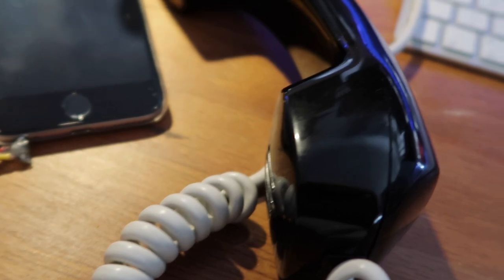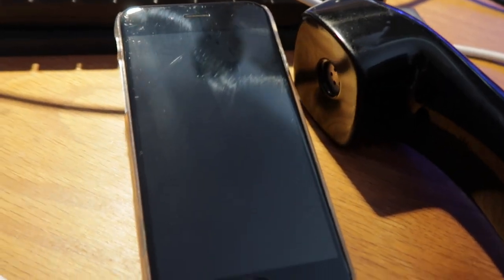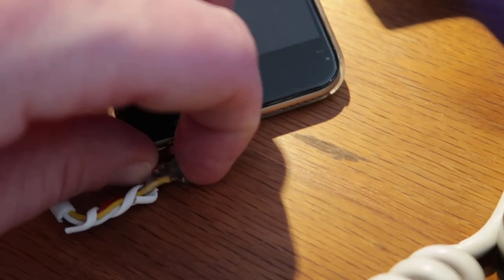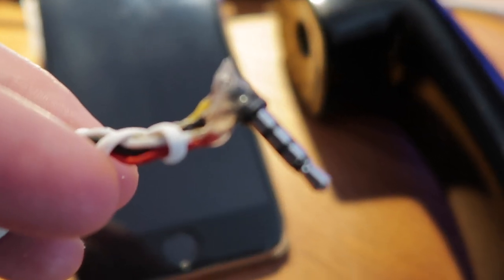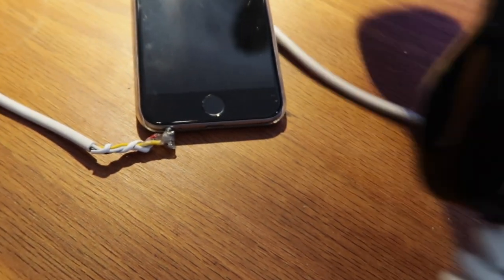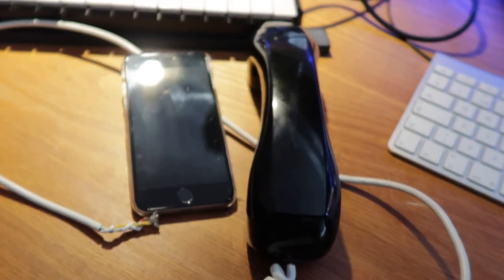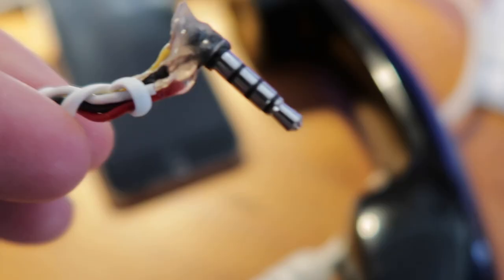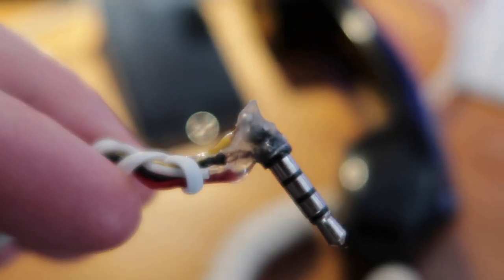Make Retro Phone Handset For Smartphone (iphone, Android)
Find an old phone.
Find a smartphone jack (TRRS)
Figure out which connector goes where.
In my case the Tip (Left channel) goes to the speaker(+ OR - IN MY CASE POLARITY DOESN’T MATTER)
The Sleave (connection closest to the phone cable) goes to Mic+ (some android phones has it the other way around from Apple's mic+ and ground)
The Speaker(-) and Mic(-) goes to Ground of the jack which is the ring next to the mic(+). There’s only 3 cables or soldering points on the jack to make this work.
Since the mic gets some power from the phone, I put in a small condenser capsule salvaged from an old tape recorder. Glued that capsule where the old mic used to sit.
It still sounds kind of like an old phone or pilot mic.
-Test the handset with a call to someone or use a recorder on the phone.
As a temporary fix I melted some glue to protect the jack and the soldering.
And there you have it - Modern tech with a retro feel (and radiation free just like in the good old days)

If you would like to support me feel free to use my affilliate links
THANKS IF YOU DO!
I only endorse products I personally use, trust or truly love myself.

Canon Camera
GoPro Camera
Rode Video Microphone
Rode Pod Microphone
Rack Preamp
Guitar & Vocals Mic
Desk Mic Arm
Key Light
Capture Card

- ONNIT HEALTH PRODUCTS.

- BITCOIN - 3JZ9w6PfzU2wPLviXDCKLkSarxgoXaUCxk